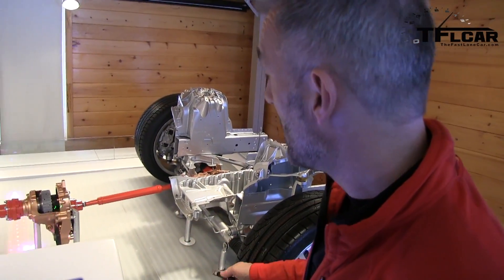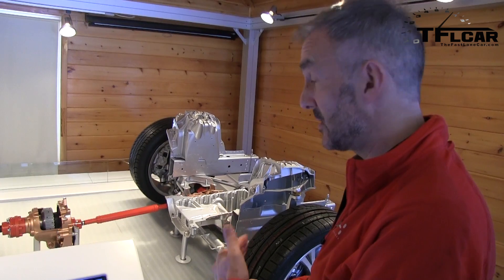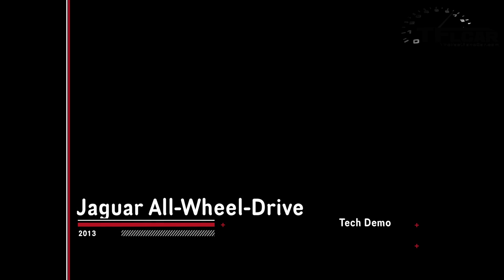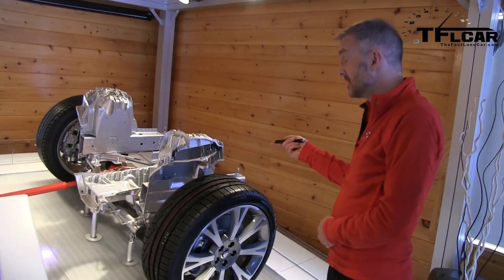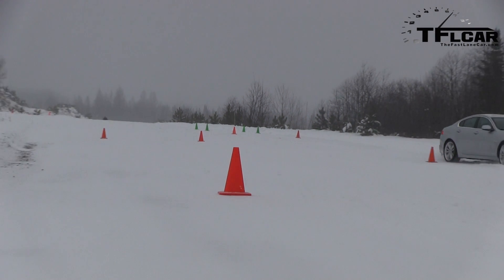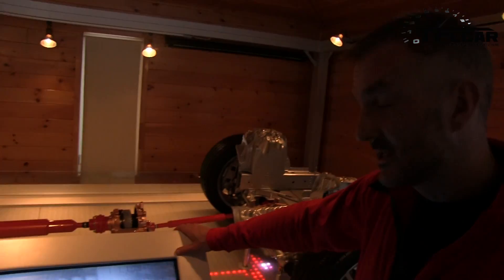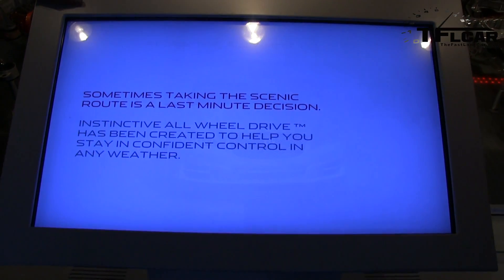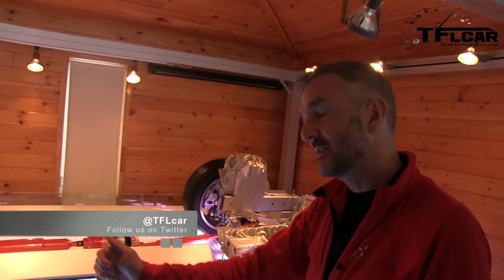2013 V6 Jaguar XJ: Everything you'd ever want to know about the new AWD system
) The new 2013 Jaguar XJ has grown a set of sharper claws. Nor only is the new luxury sedan available for the first time ever with a supercahrged 3.0L V6 but perhaps more importantly the car can now be purchased will all-wheel-drive. In this exclusive TFLcar video technology demonstration we show everything that you'd ever want to know about how the new Jaguar AWD system works on both the XJ and the 2013 Jaguar XF all-wheel-drive. If you are a fan of Jaguar we think you'll enjoy this video that gets deep under the car's skin.